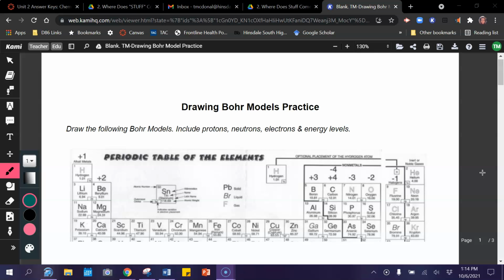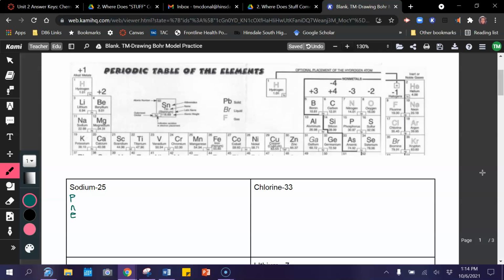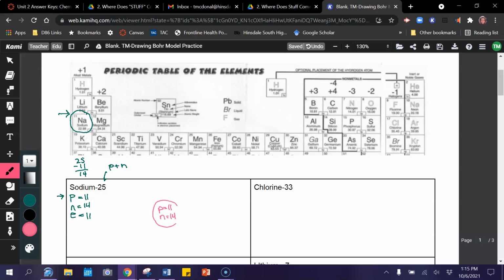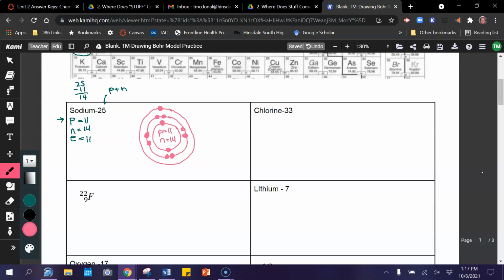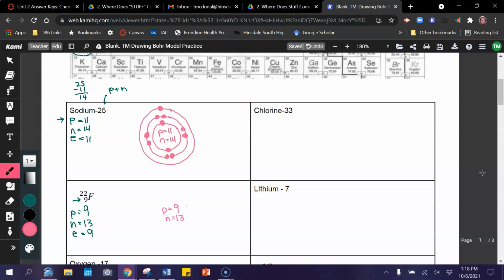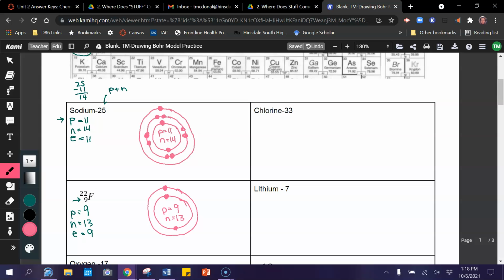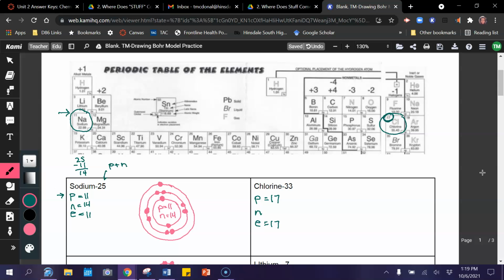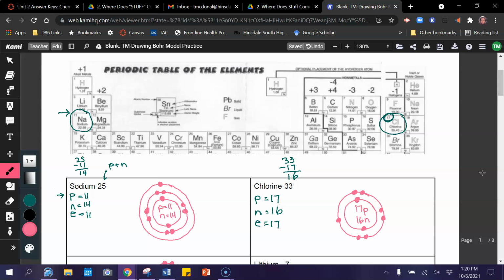McDonald. KEY-Drawing Bohr Models Practice